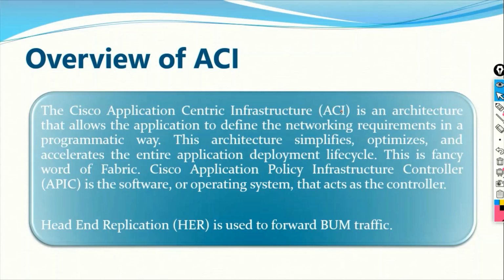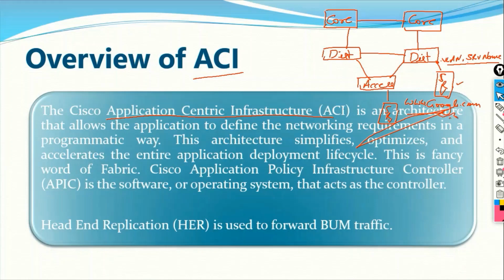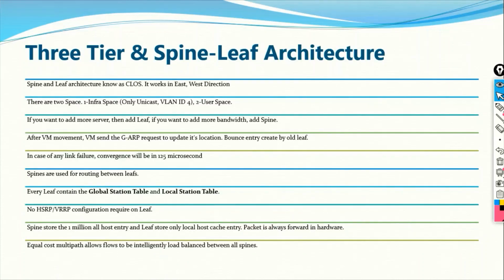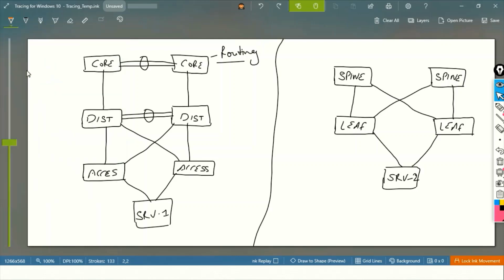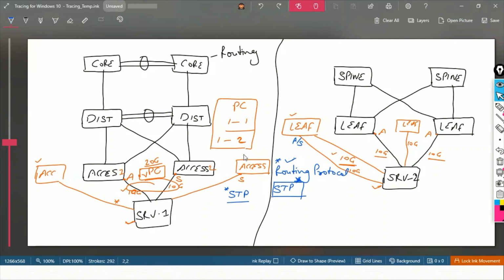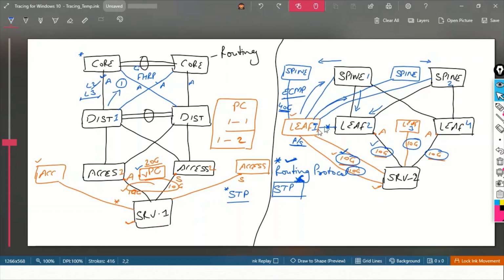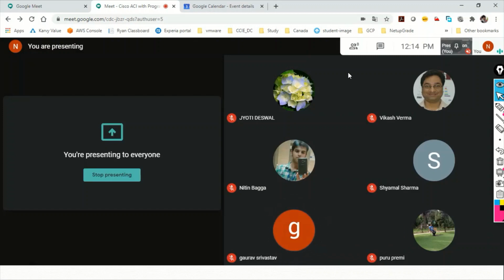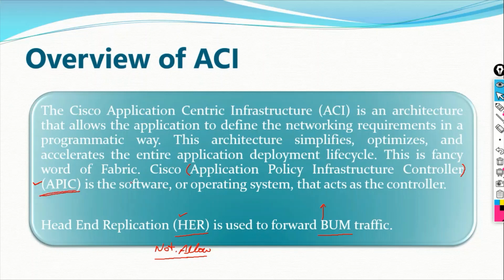CISCO - Data Center ACI Training || Demo || Net Upgrade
CISCO ACI Data Center Online Training

Net Upgrade - Network Technologies Online Training & Solutions -